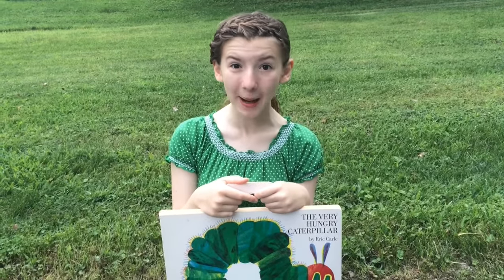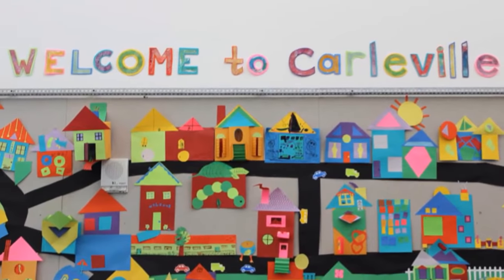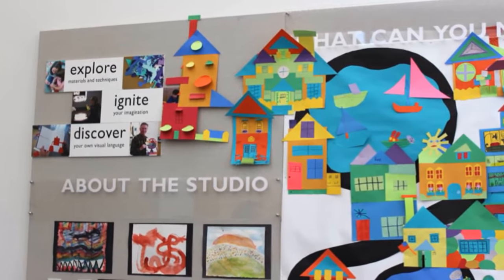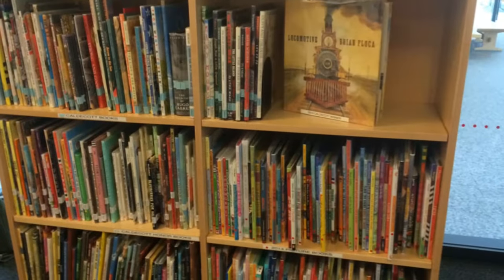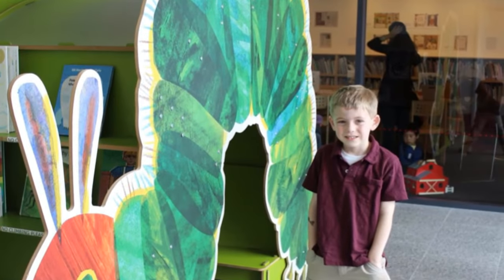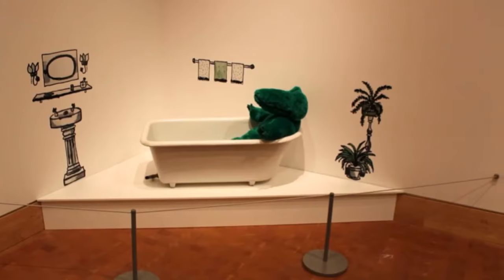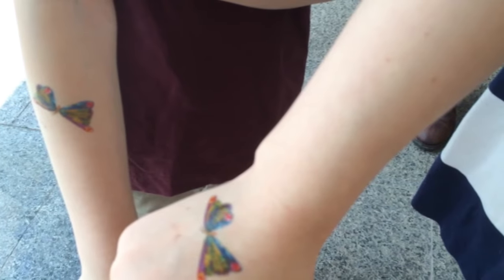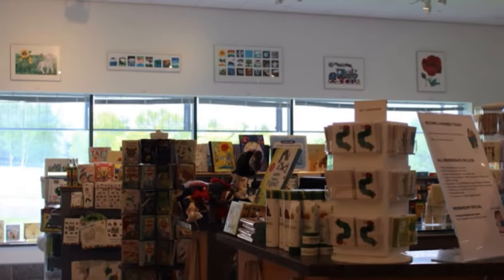Children's Museums: The Eric Carle Museum of Picture Book Art | Parents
The Eric Carle Museum of Picture Book Art in Amherst, Massachusetts, provides an exciting and educational experience for kids. Katie, age 11, enjoyed making tissue paper collages in the art studio and exploring the extensive gallery of picture book art, among other activities.